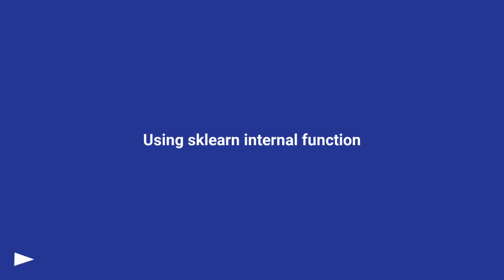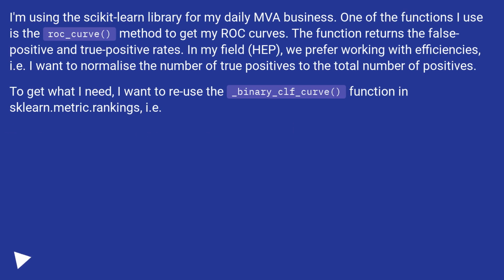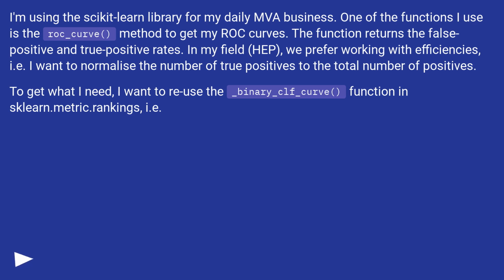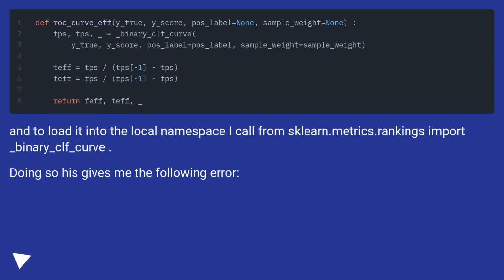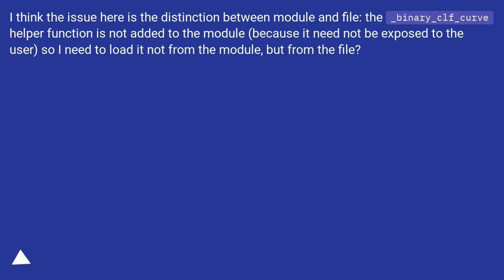Using sklearn internal function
Chapters
00:00 Question
01:43 Accepted answer (Score 0)
02:03 Thank you